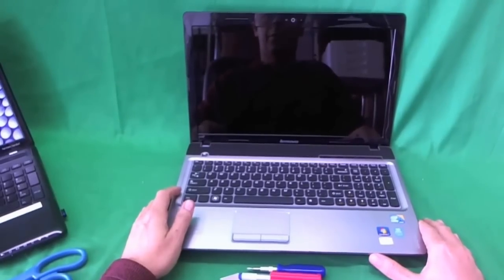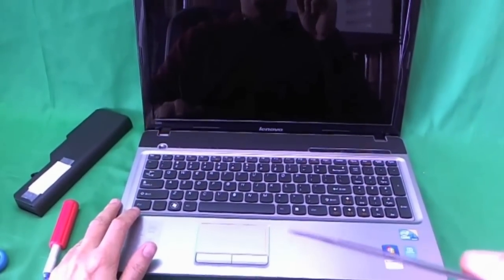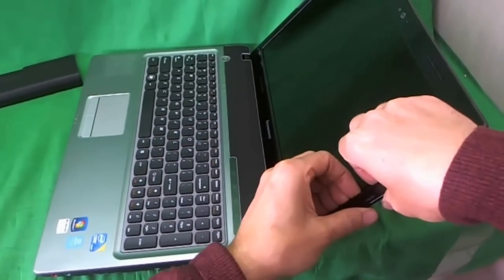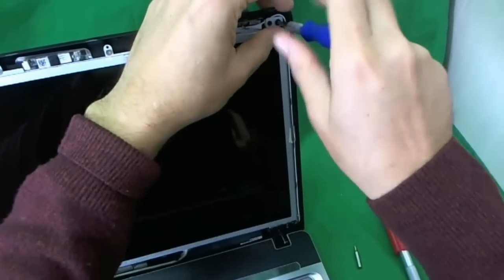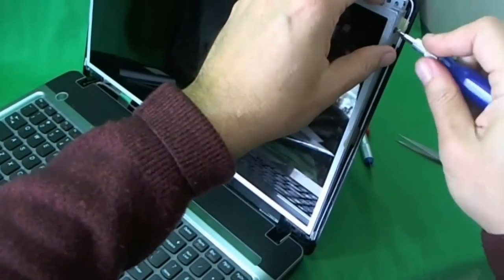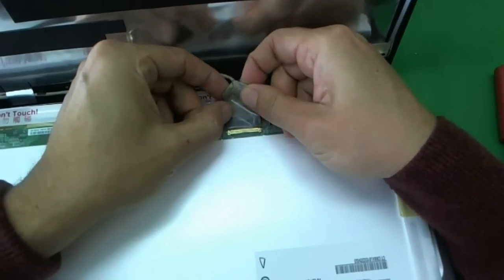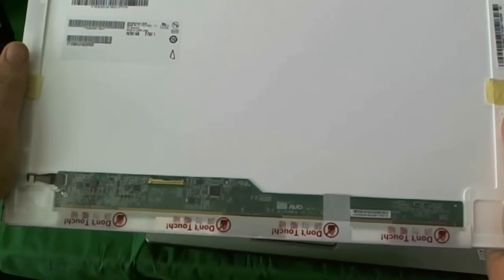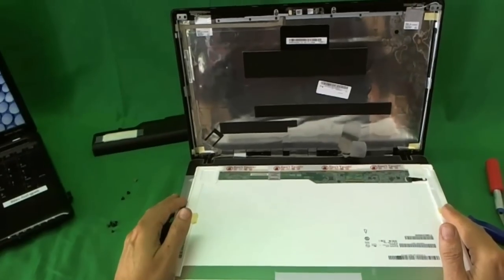Lenovo Z560 Laptop Screen Replacement Procedure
Step by step instructions to replace a cracked LCD screen on a Lenovo IdeaPad Z560 laptop computer.